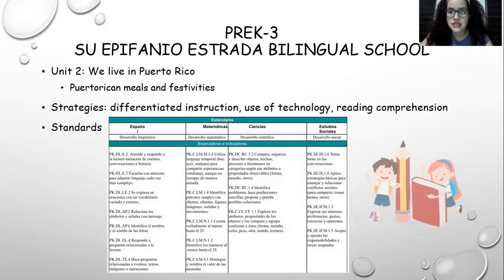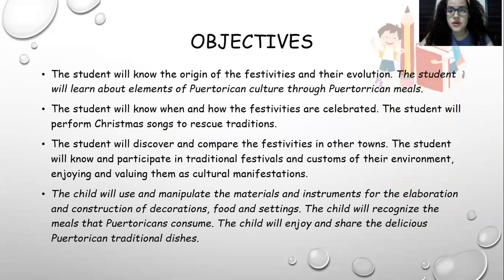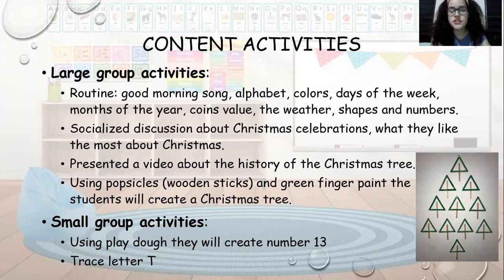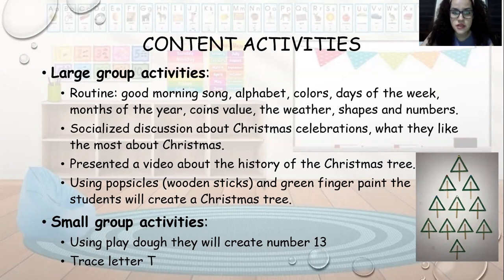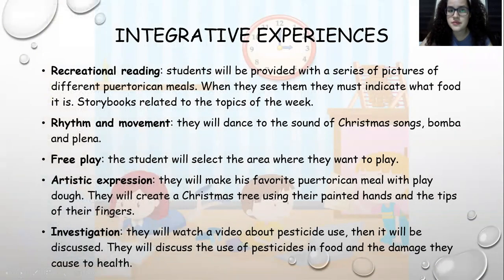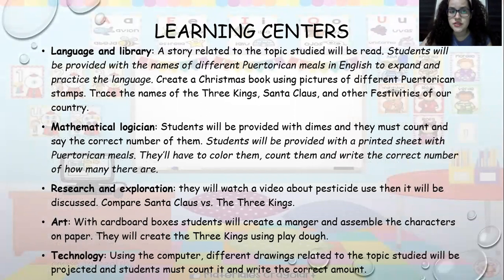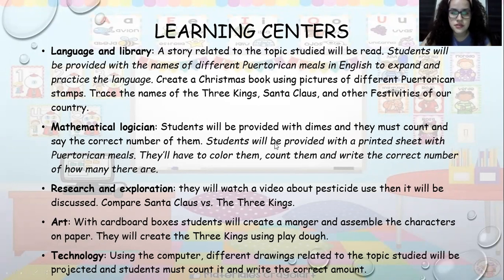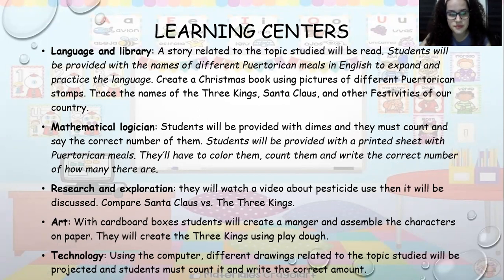Lesson Plan Zulmarie